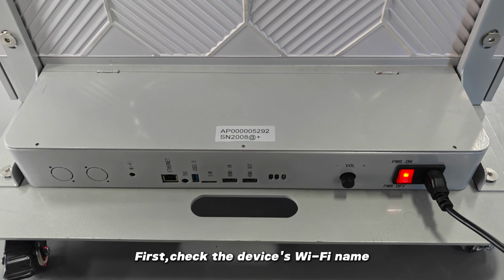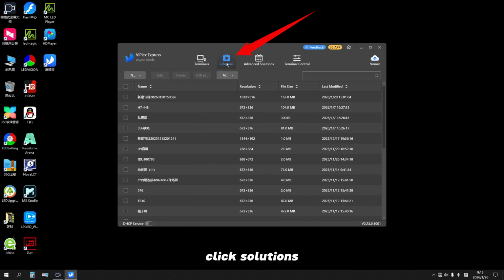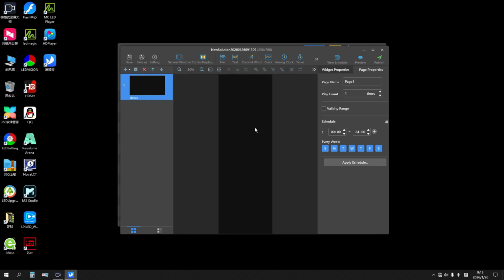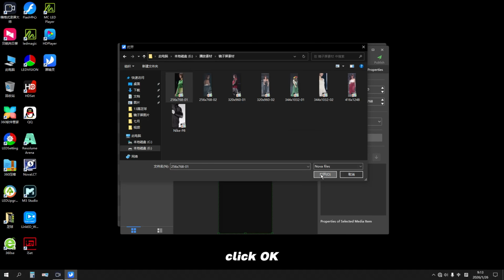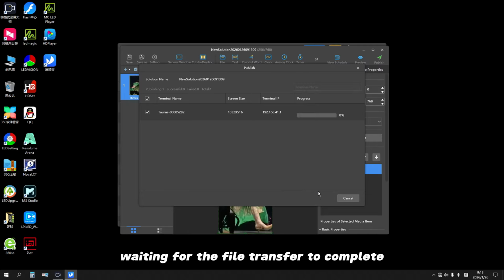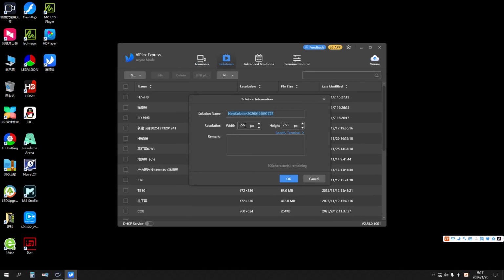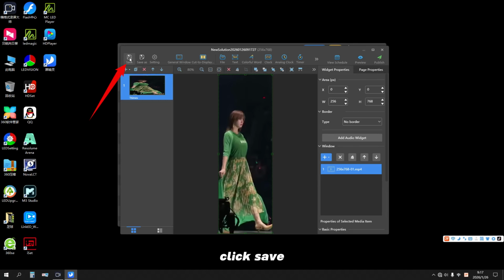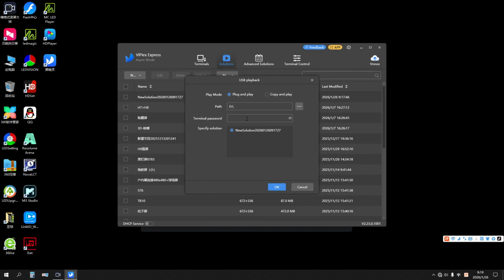EA1920iP5 Indoor Foldable Poster LED Display NovaStar Setup Guide | EagerLED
Learn the NovaStar system setup for the EA1920iP5 indoor foldable poster LED display. This tutorial covers connecting the controller, preparing media, and sending content to the poster screen.